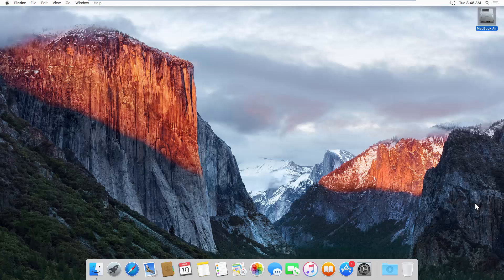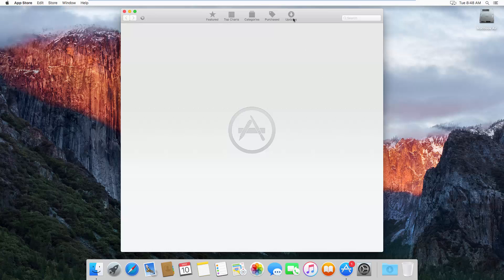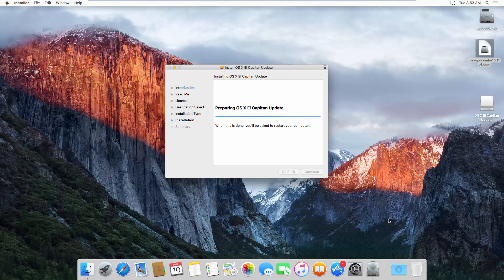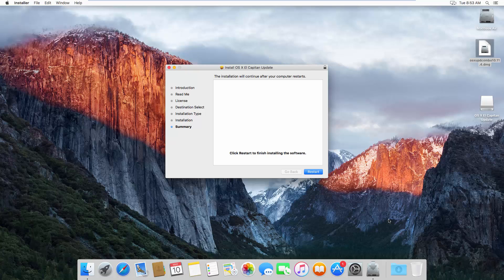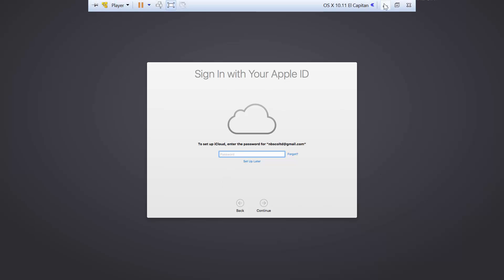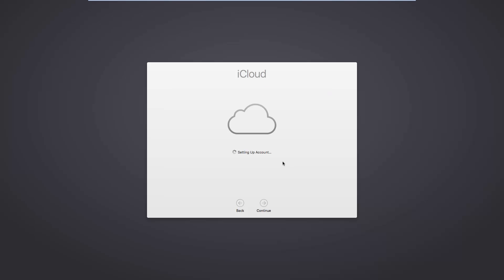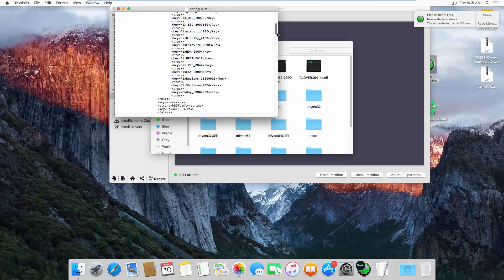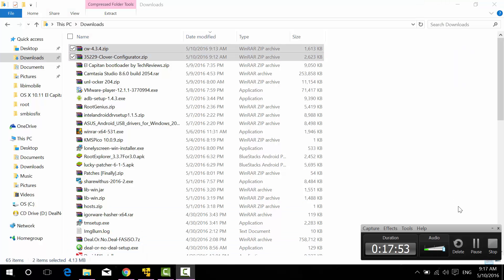Mac OS X Optimization in VMware Part 3: Making the Mac faster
Final part! It's about making OS X in VMware faster by installing VMware Tools and software update

At the end of the video, you'll see that the processor is back to Unknown. But when you restart your VM, the bootloader should reappear and the "Unknown" processor will be fixed